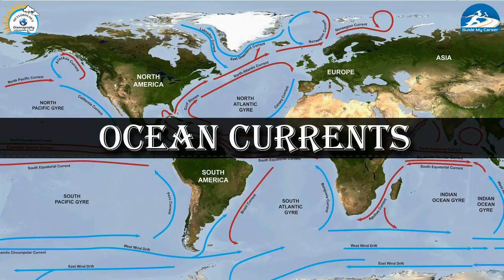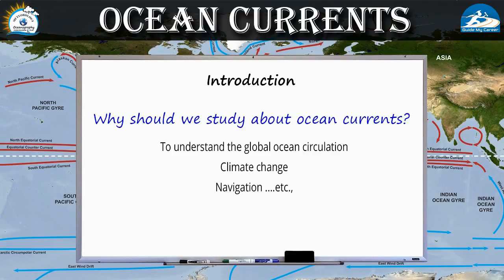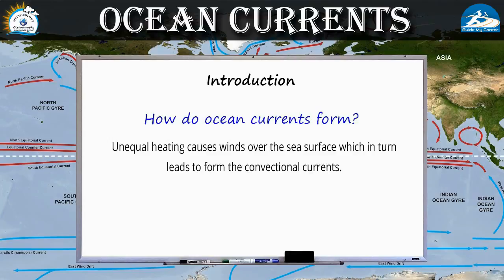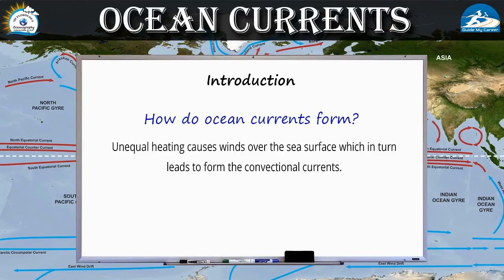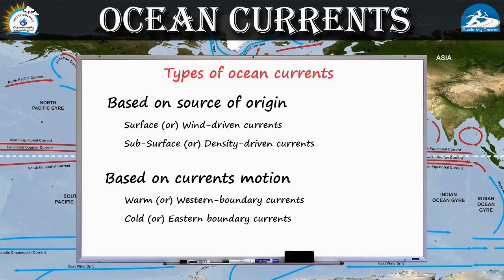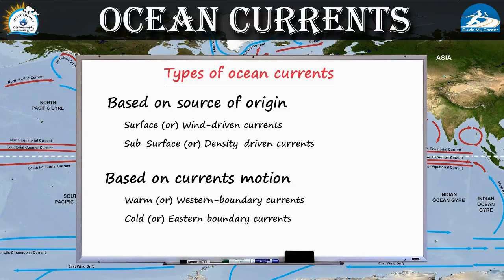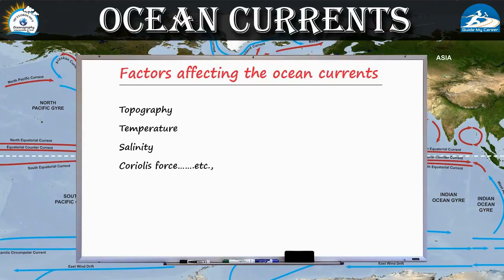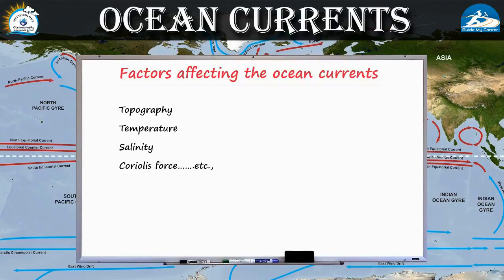ocean currents part1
This video tells you clearly about what are ocean currents? how do they form? Why should we study about ocean current? Types of ocean currents, what are major sources for the ocean currents? Factors which effect the Ocean currents.